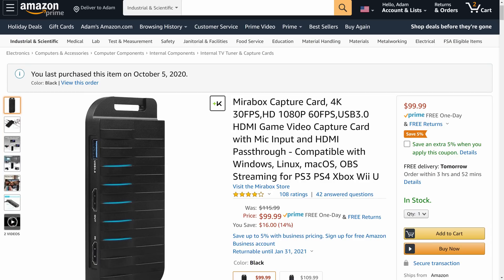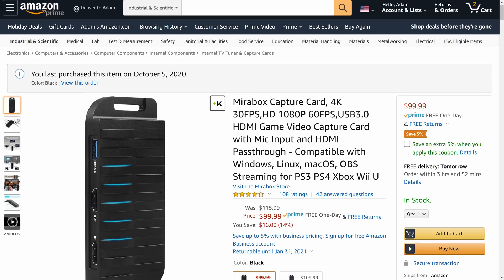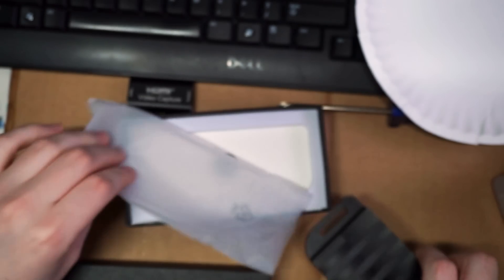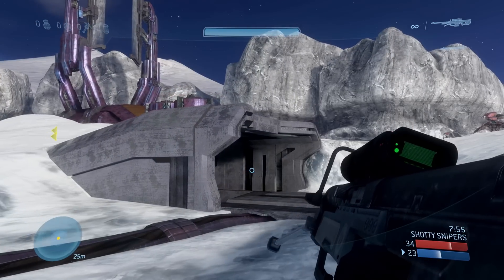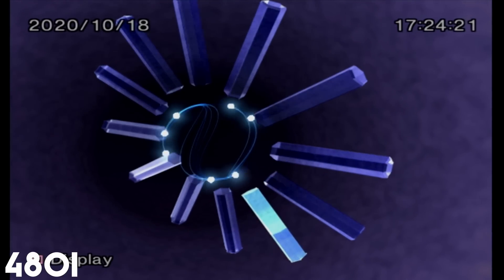A budget capture card actually worth buying | MiraBox HSV323 Capture Card Review (For Hikers?)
Today we're looking at a capture card... for hikers? This Mirabox HSV323 is a solid all-around 1080p60 capture card for a hundred bucks.

Zoom video supplied by Getty Images.

TIMECODES:
00:00 Intro
00:35 Sponsor Message
01:05 Intro to Capture Card Reviews
01:50 Unboxing & Physical overview
02:49 Specs
04:06 Plug and Play vs UVC
04:44 Linux Support
04:56 Latency
05:26 Quality
05:55 Oddball Formats & Retro Capture (1080i, 480i, OSSC)
07:13 Conclusion